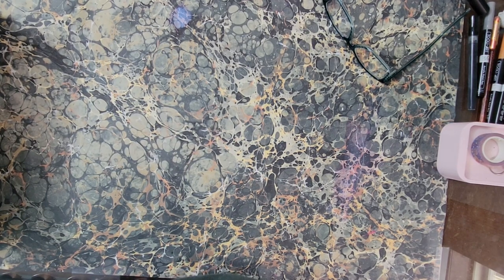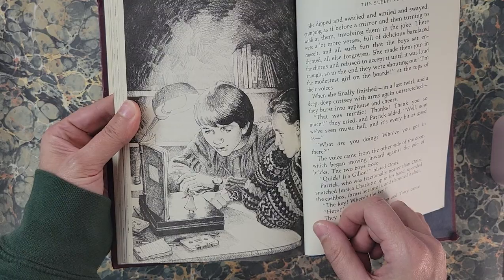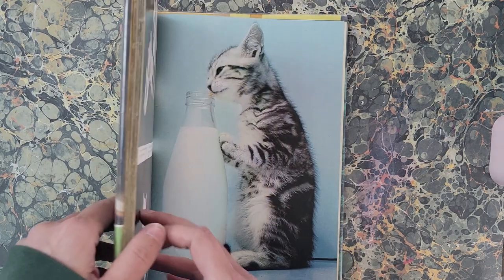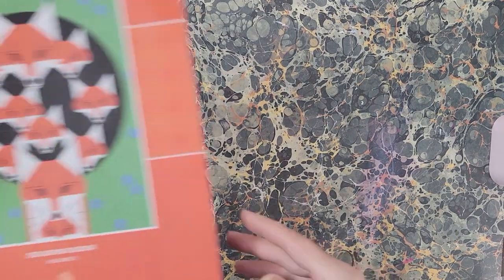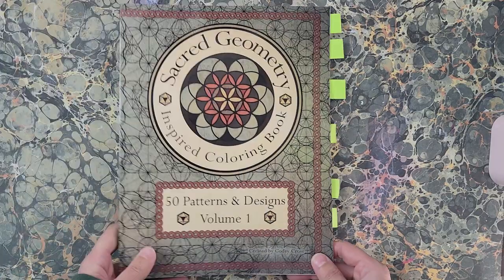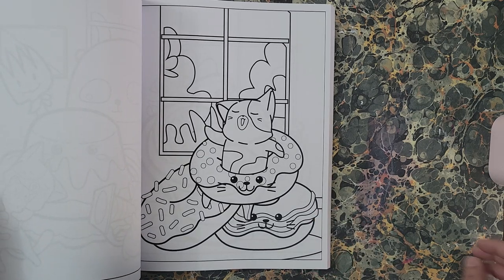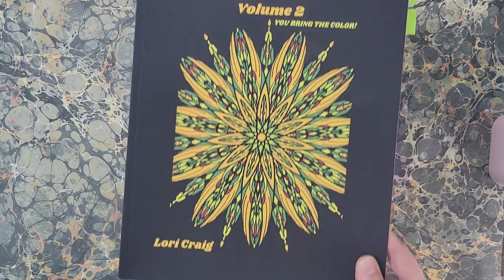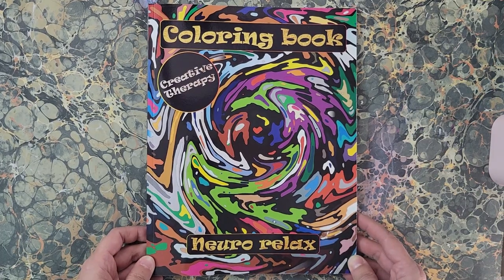April coloring book and supply haul.